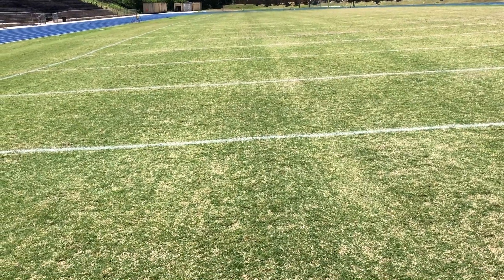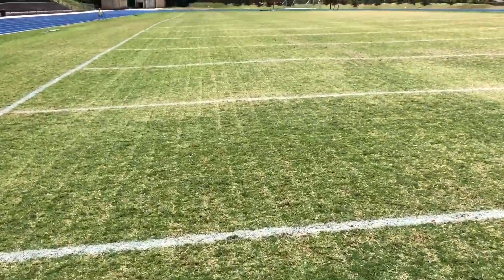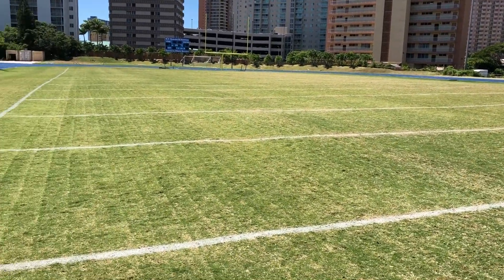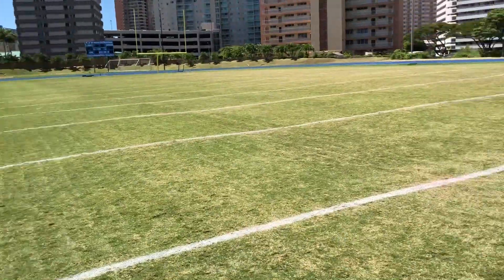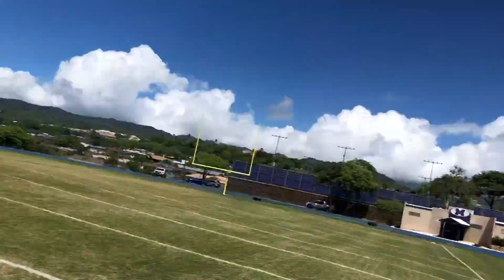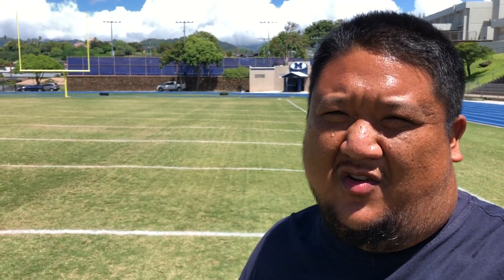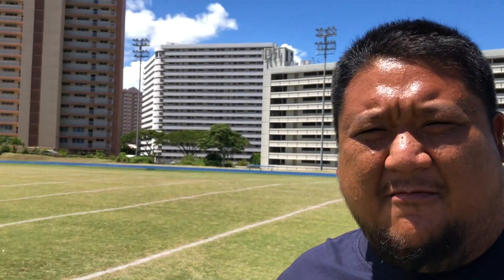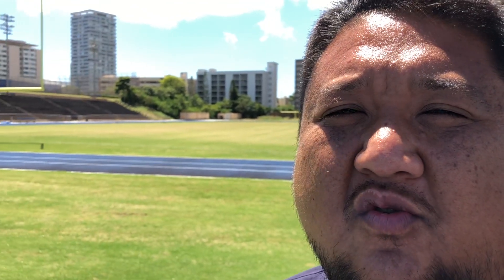Proper Cultural Practices = Sucess at Moanalua Football Field during Football/Marching Band season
During Football & Band Season the field has previously suffered with ruts and compaction. Thanks to the cultural practices of the Shock Wave & Air2G2 the hash marks are holding up to all the stomping. Let me know if you have any questions, as we strive to make all fields natural grass and not artificial fields. With proper mowing, cultural practices, natural grass fields are possible and should be the only option in the paradise we call Hawaii.